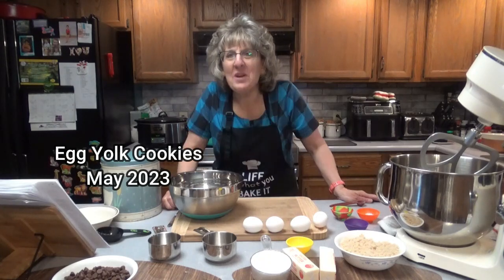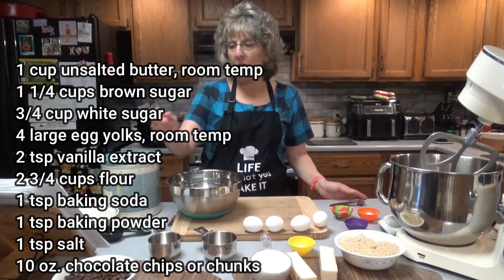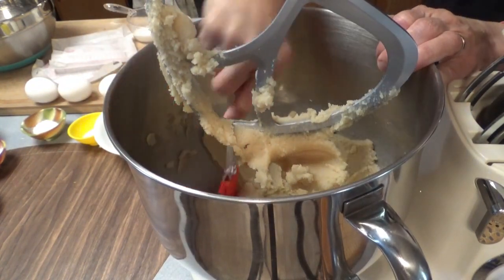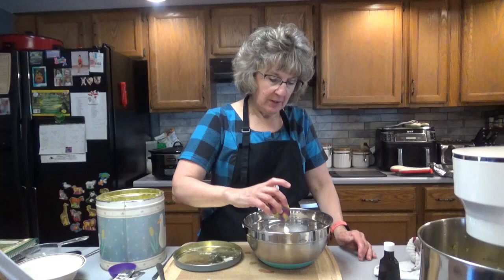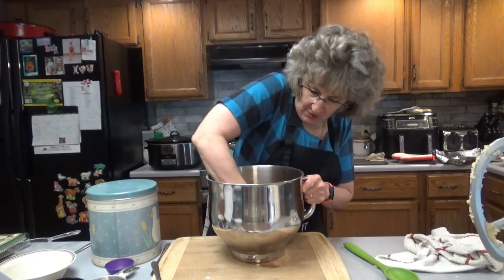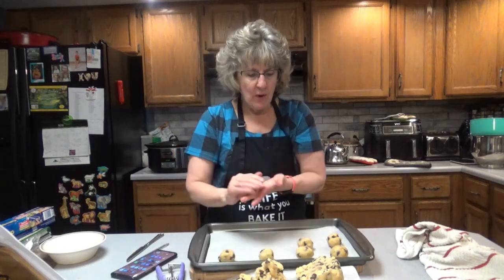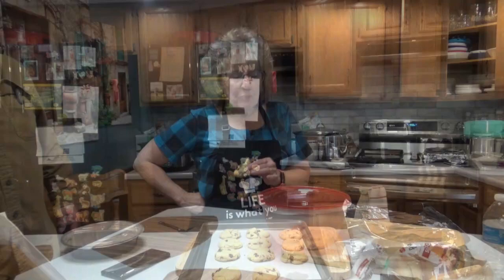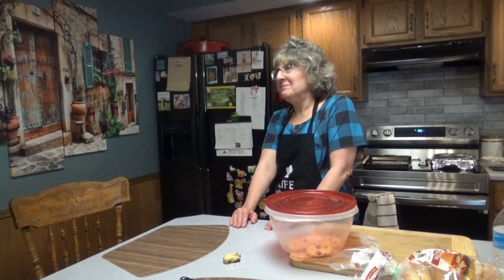Egg Yolk Cookies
Crunchy on the outside but chewy on the inside.